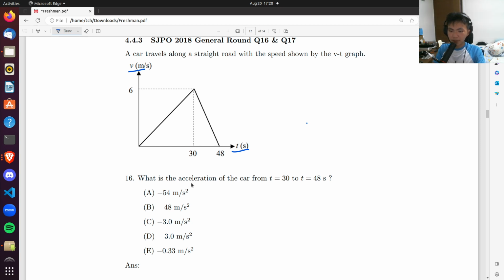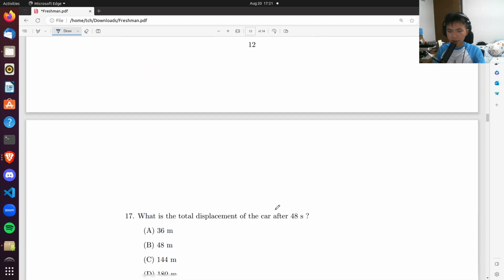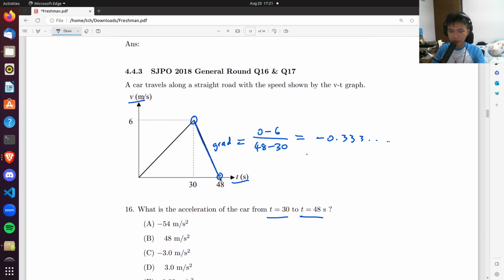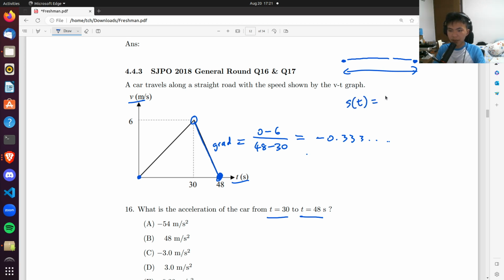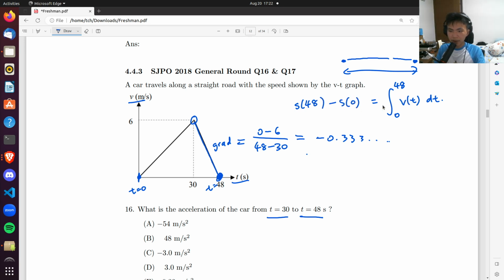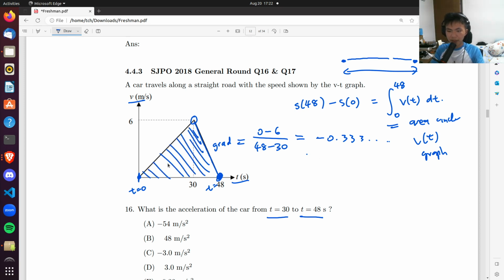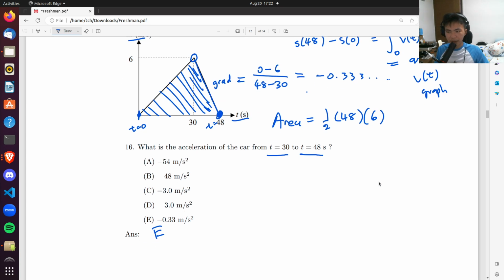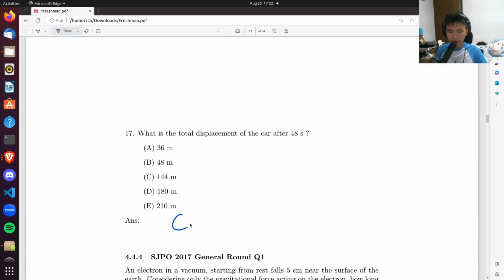SJPO 2018 Q16 & Q17 | Physics Olympiad